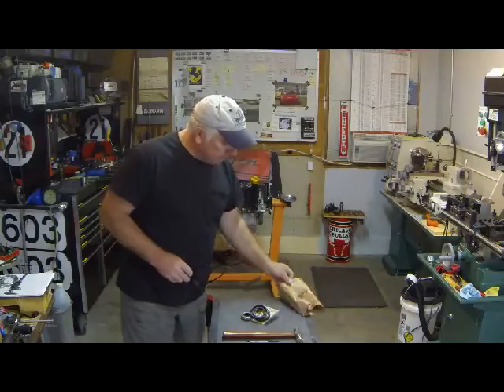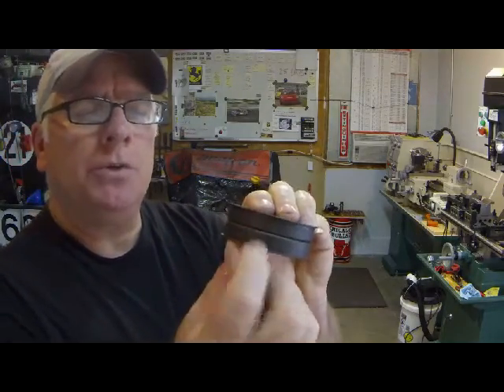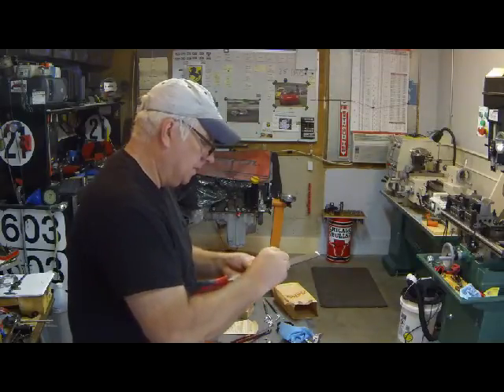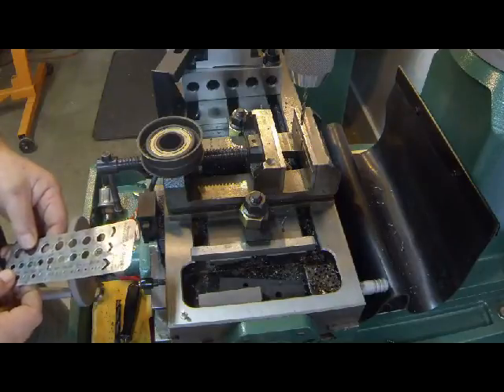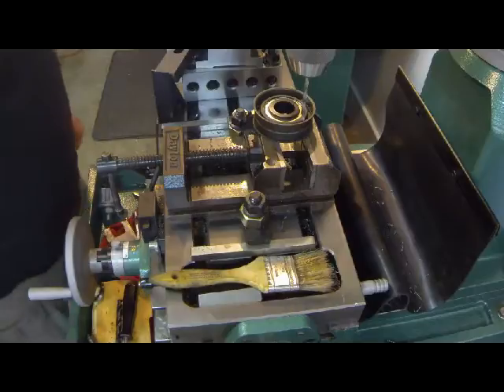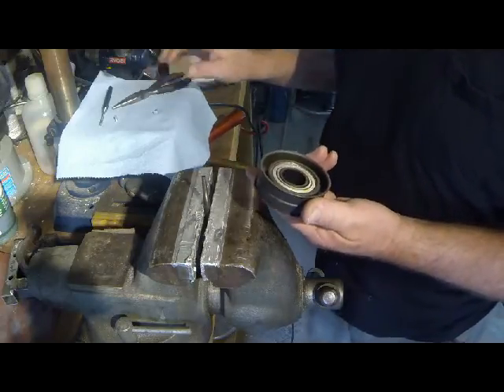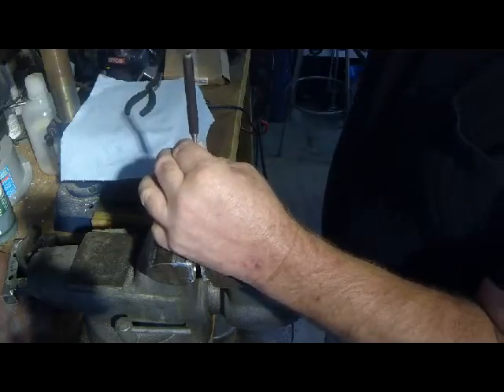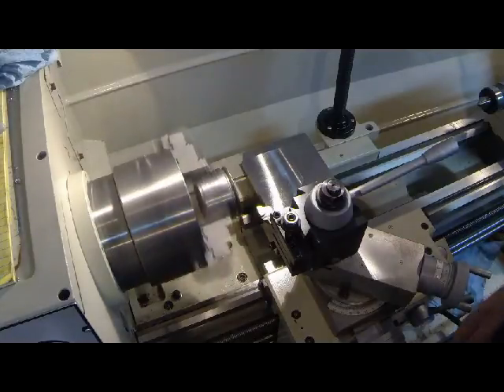944 Torque Tube rebuild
Porsche 944 torque tube rebuild including bearing retainer and new bearing installation